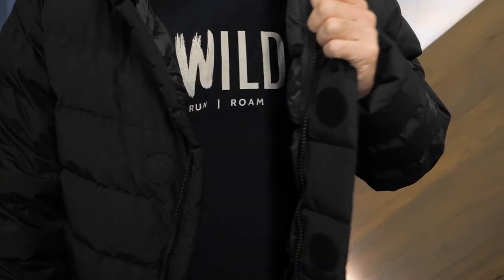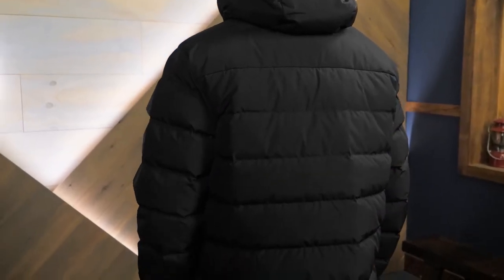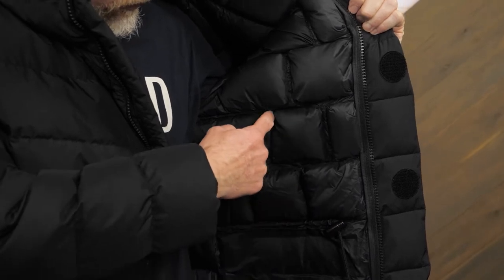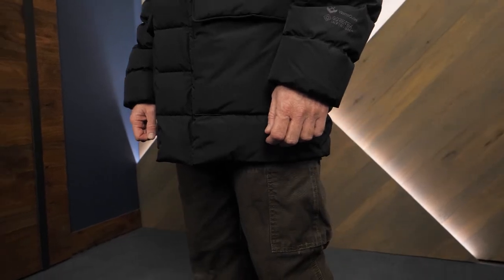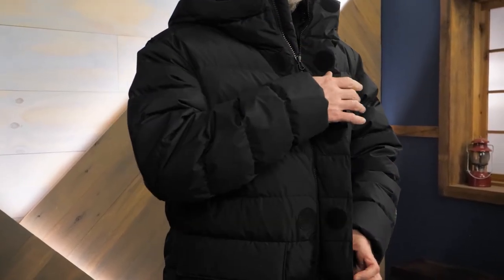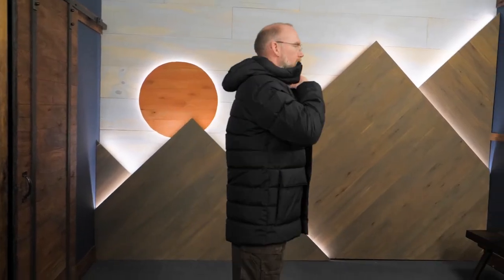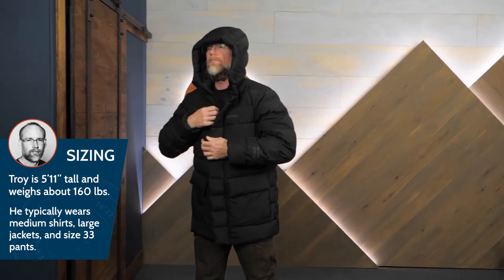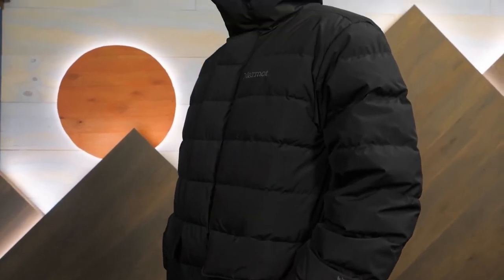Marmot Men's WarmCube Golden Mantle Jacket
Check out the Marmot Men's WarmCube Golden Mantle Jacket at Enwild